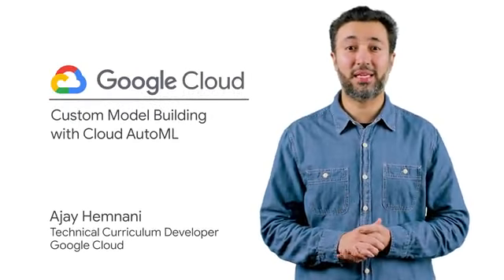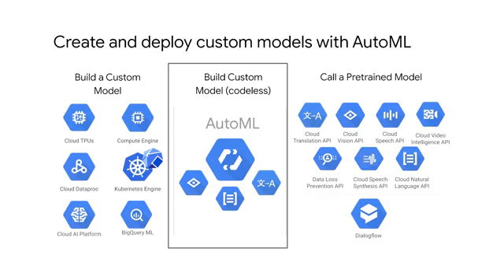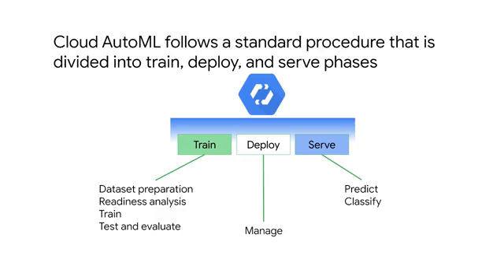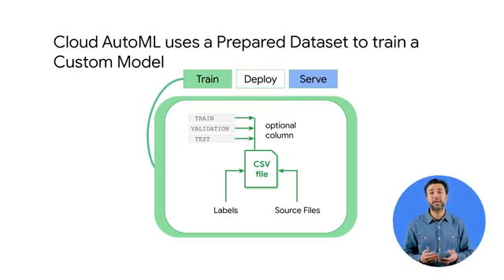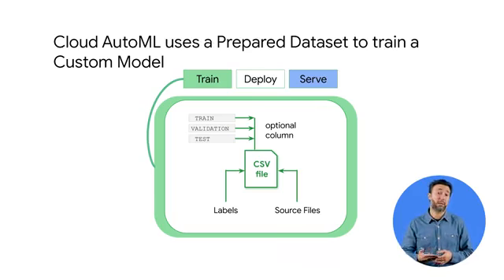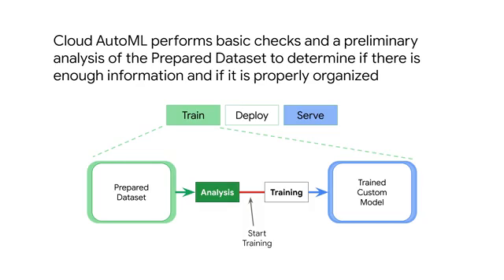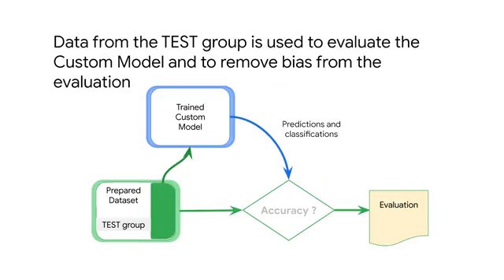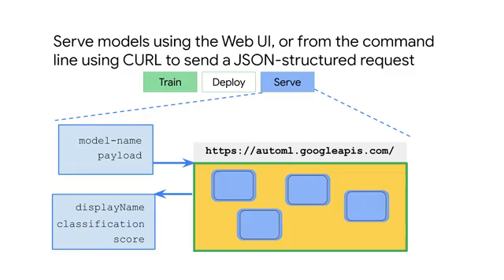MLfT 3 : Wk 3.2.1 - Why AutoML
3rd Course : Reinforcement Learning for Trading Strategies